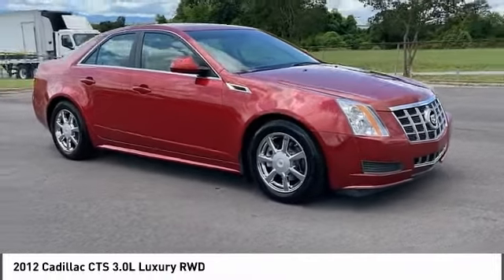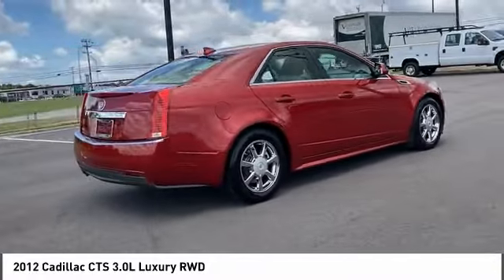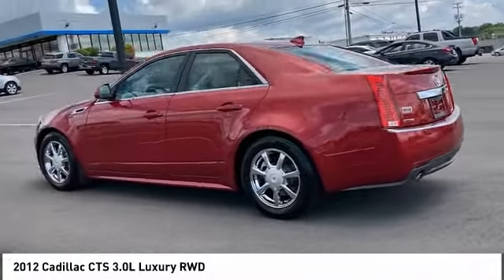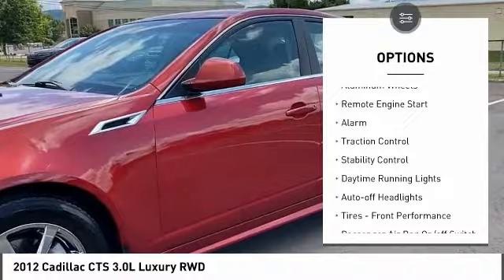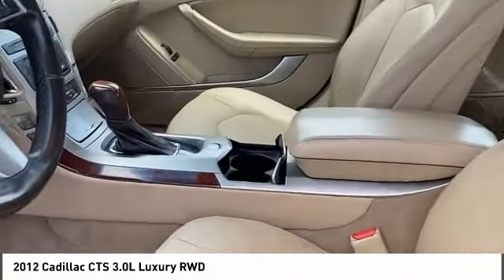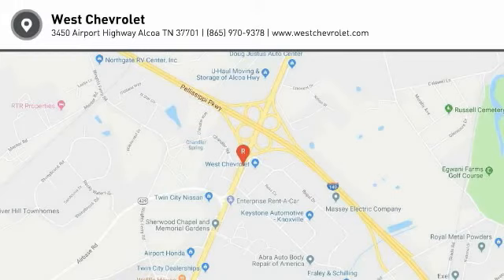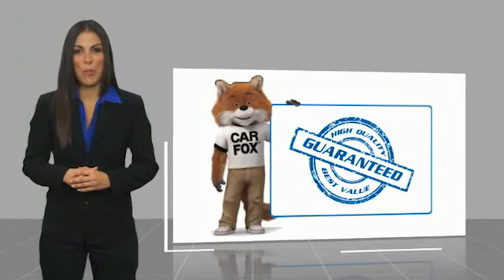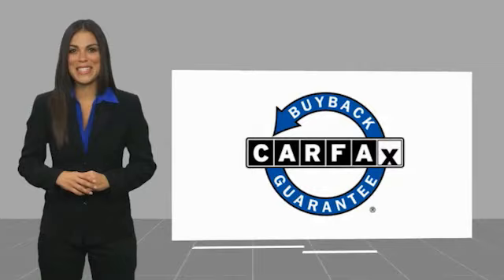2012 Cadillac CTS Alcoa TN 121492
2012 Cadillac CTS 3.0L Luxury RWD

West Chevrolet
3450 Airport Highway